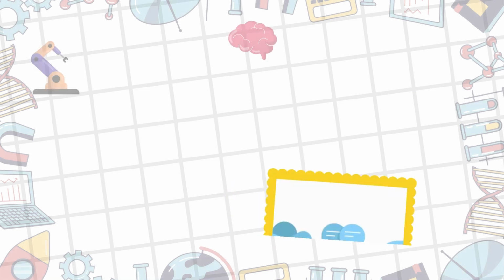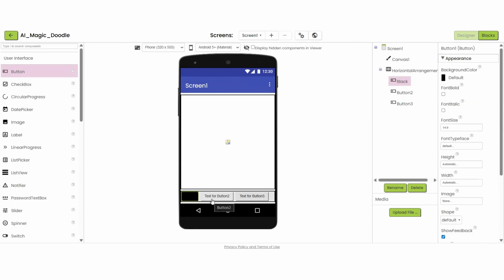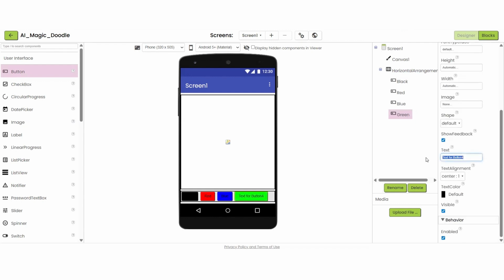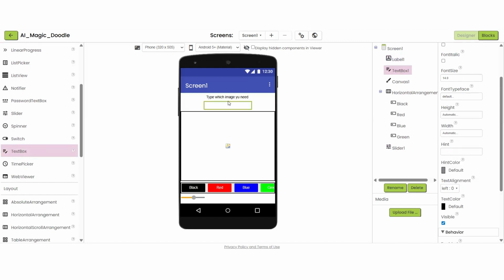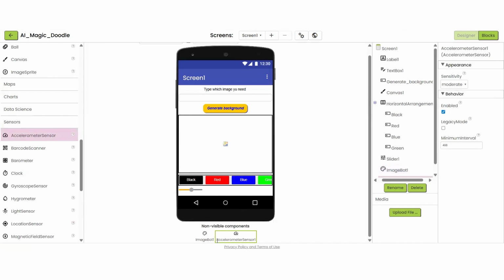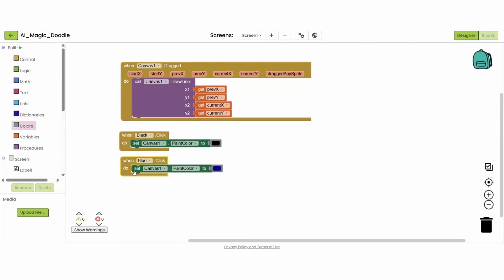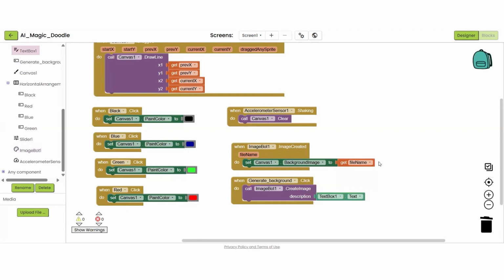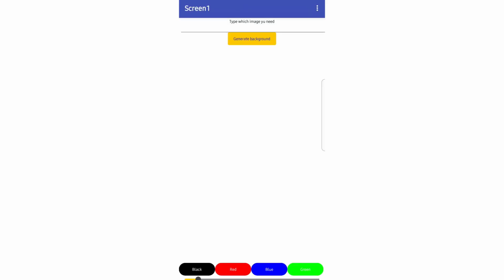AI Magic Doodle - MIT App Inventor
Hi everyone!!!